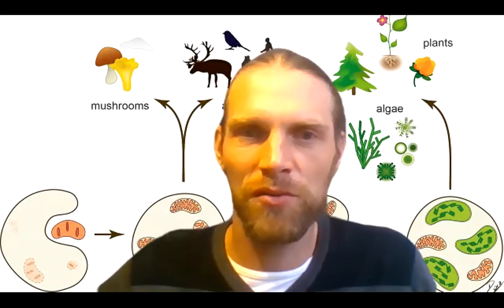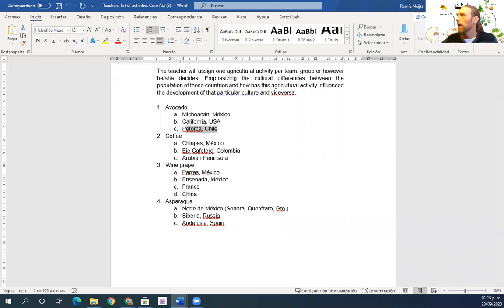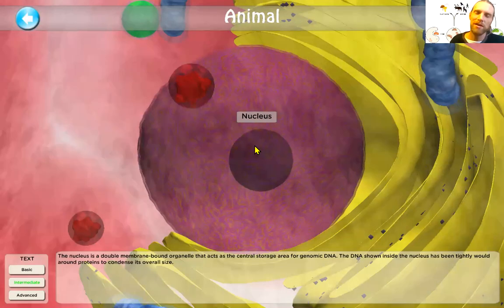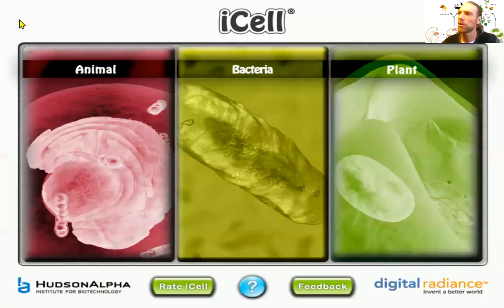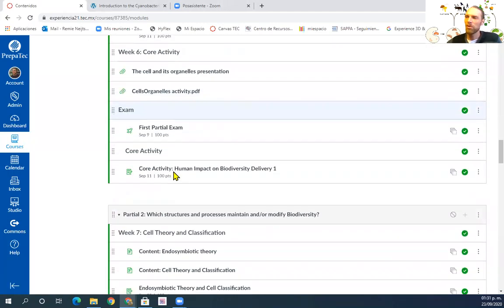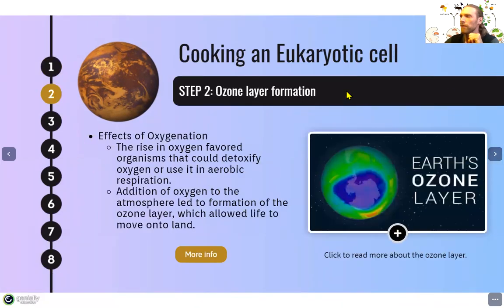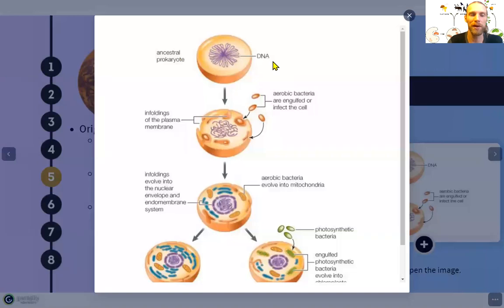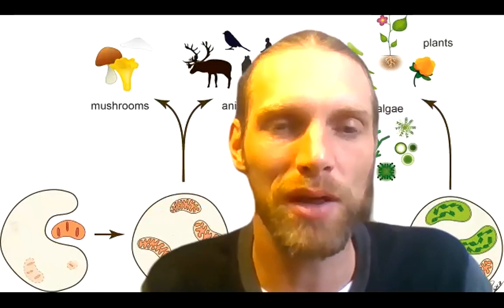Fundaments of life Class 18 The Endosymbiotic Theory Group 6